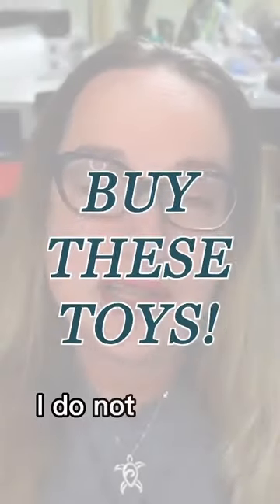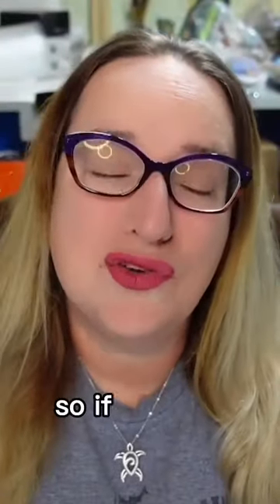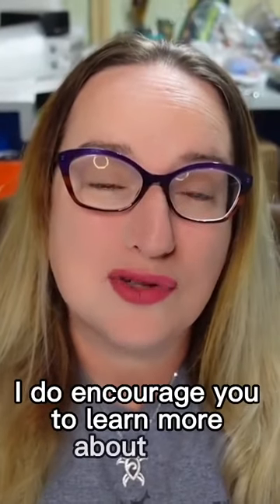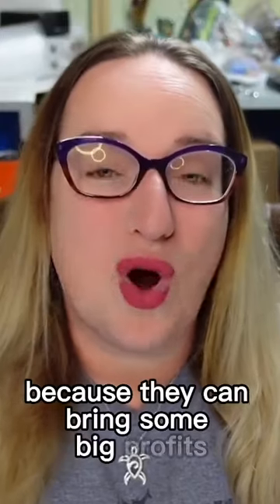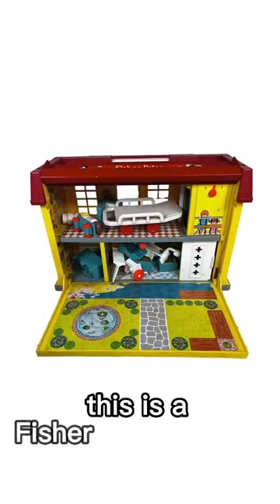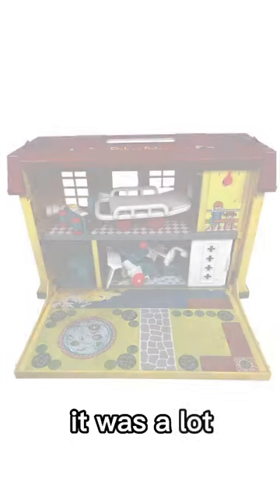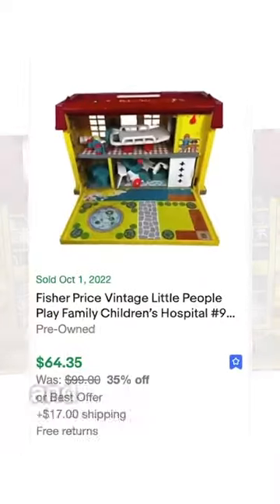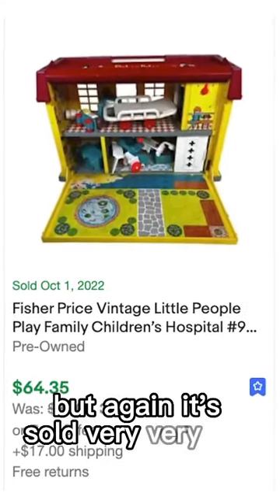These Toys Sell on eBay Bolo